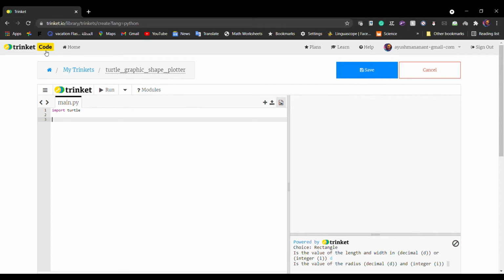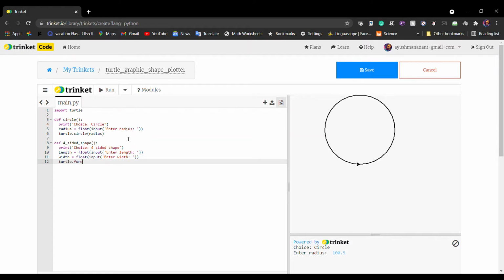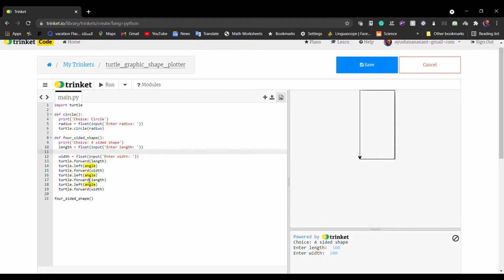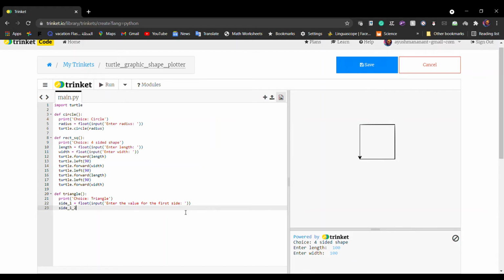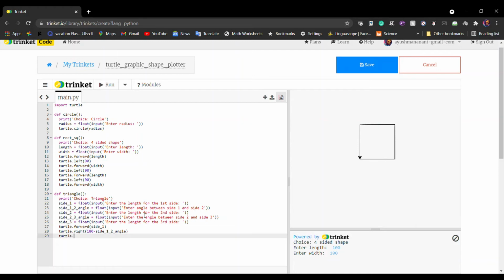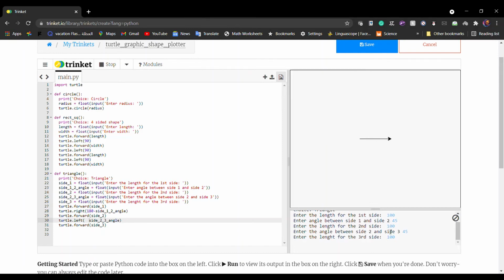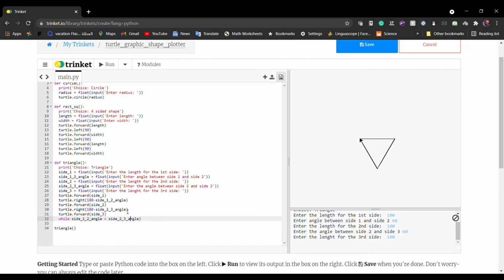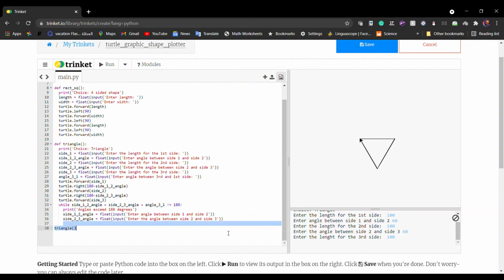Turtle | Python Intermediate Course | Pythoneer